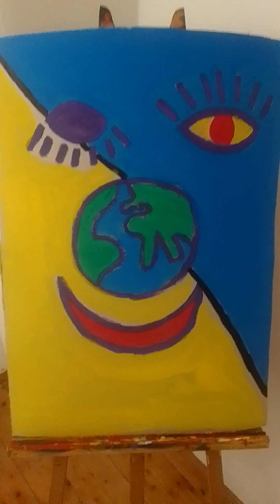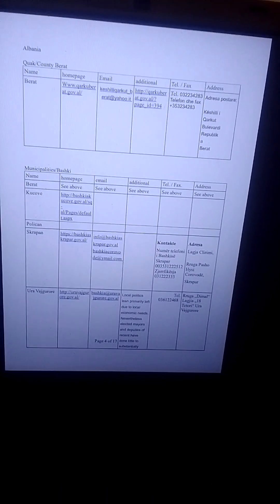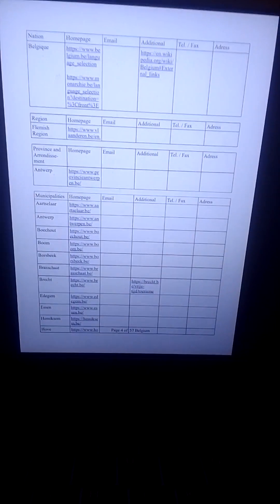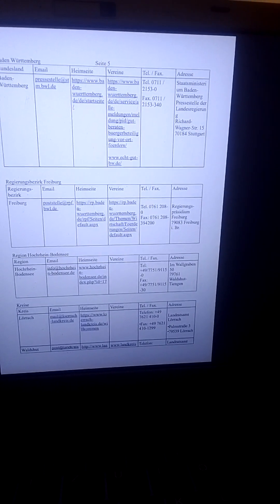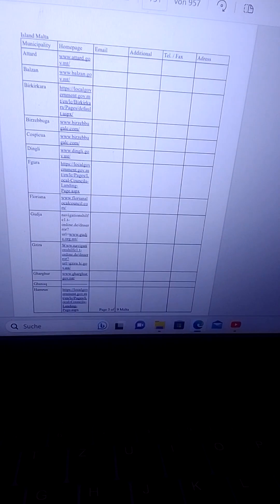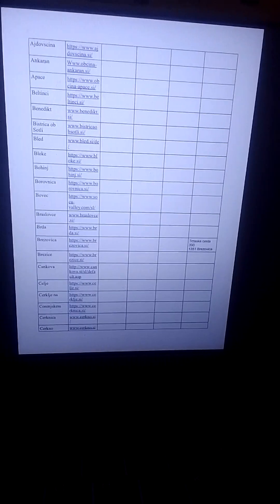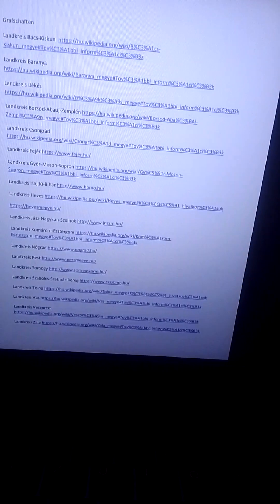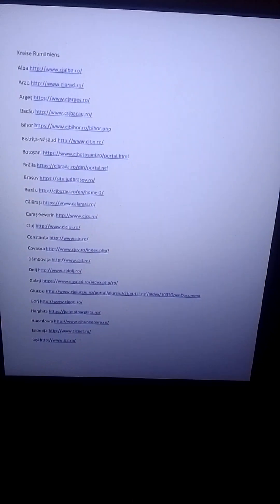Heimseiten europäischer Gebietskörperschaften / Web-pages of European administrative areas